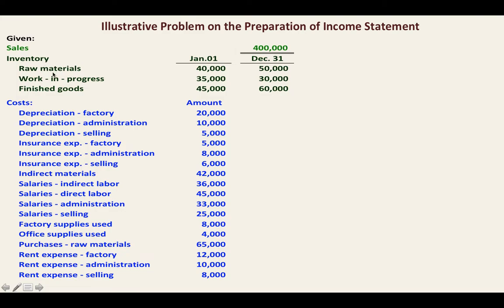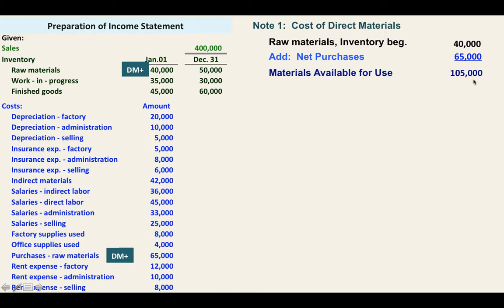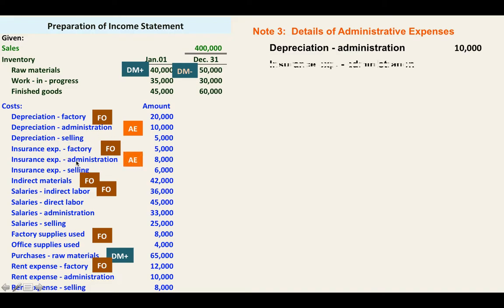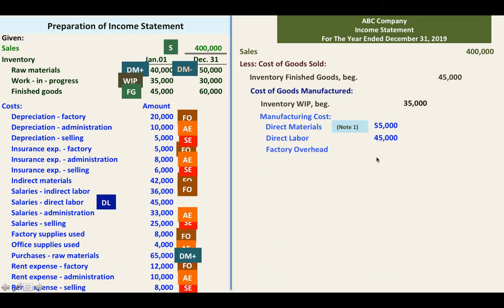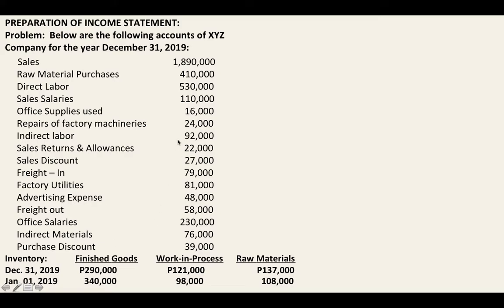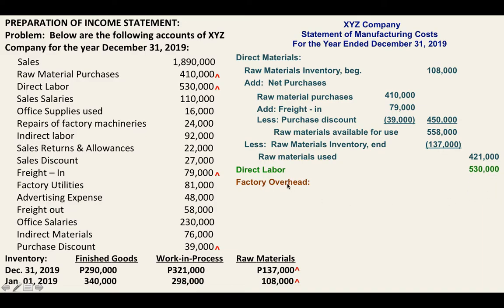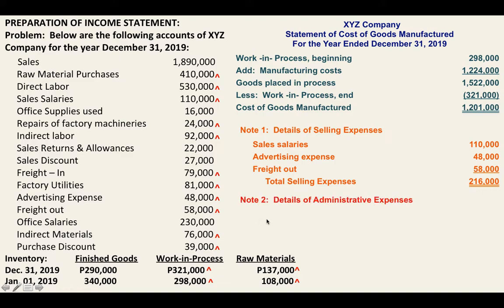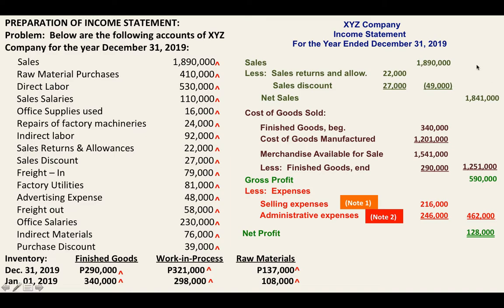Costing: Cost of Goods Sold, P2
This video provides discussions and illustrations on illustrative problem regarding preparation of Income Statement of manufacturing business particularly the component of Cost of Goods Sold.